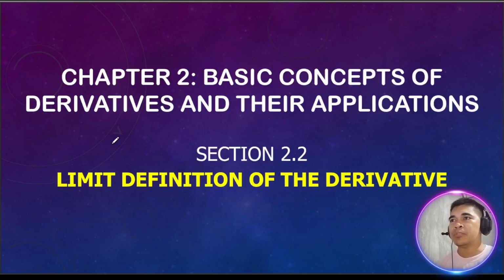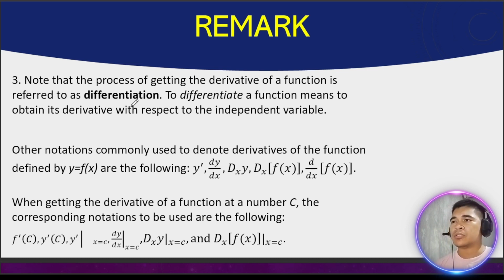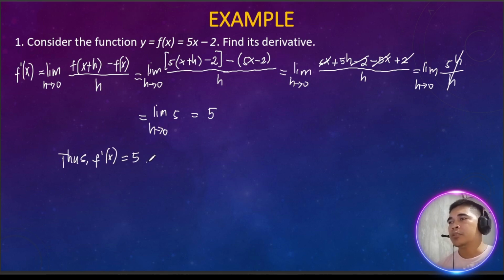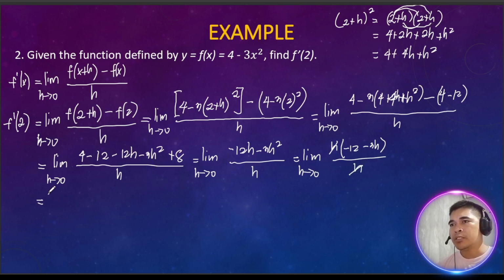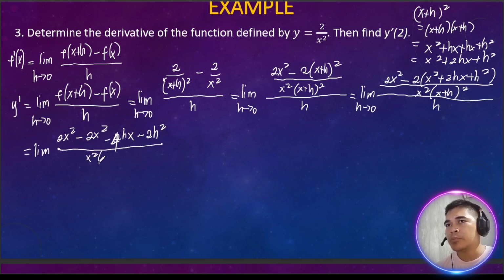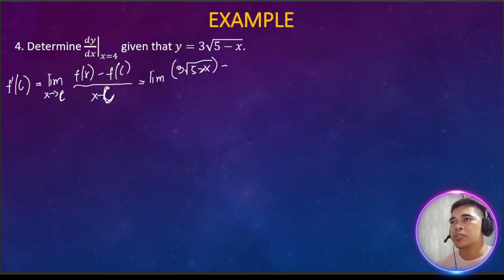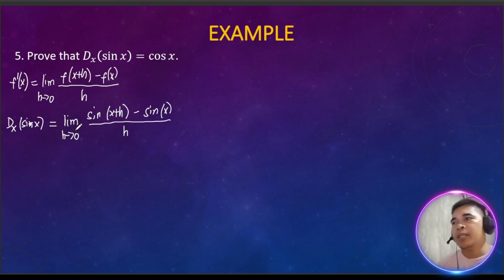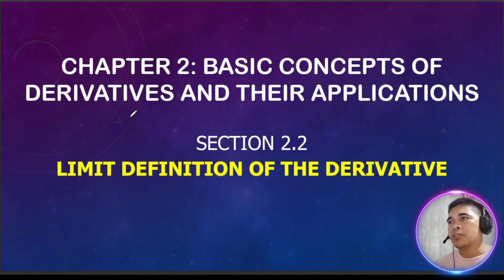Basic Calculus Lesson 10: Limit Definition of the Derivative